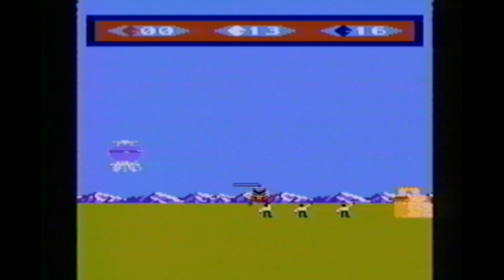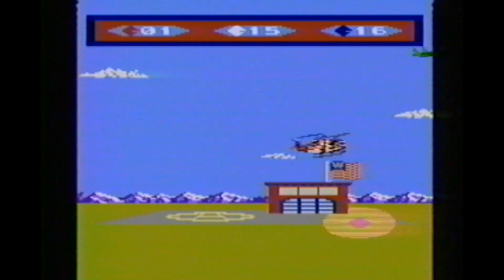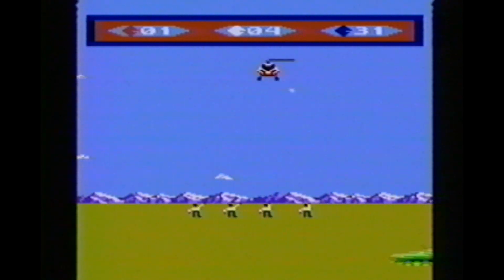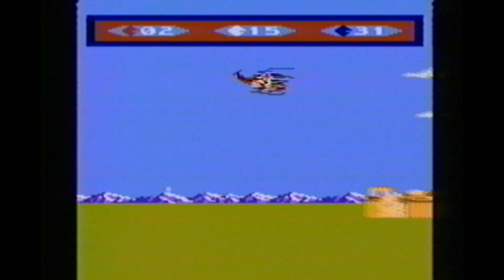Classic Game Room HD - CHOPLIFTER! for Atari 7800 review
Classic Game Room HD reviews CHOPLIFTER! for Atari 7800 ProSystem!  This side scrolling shmup style game mixed with a rescue mission has intentionally difficult shooting controls to challenge the gamer to dodge or fire at enemy aircraft and hot air balloons while saving hostages and transporting them back to a post office to be parcel posted home.  Remember kids, when you rescue hostages from evil villains you have to use regular mail or Priority Mail, not media mail!  Humans do not count as media.  Choplifter was designed by Dan Gorlin and originally published by Broderbund.  This version on Atari 7800 is not one of the better versions of this fun old school retro video game but still entertaining to revisit (it's my game from back in the day!).  This CGRHD review of Choplifter has gameplay from the video game Choplifter on Atari 7800 from 1987 showing the helicopter shooting bad guys, landing on rescued hostages and saving them too!  Too bad it doesn't have more than one level!  The maximum score is 64.  If you want a real score then get another version of Choplifter (like the Sega Master System version).  Choplifter! should not be confused with Chopper Command from Activision, they are 2 different games.